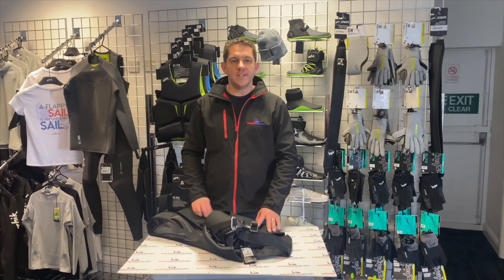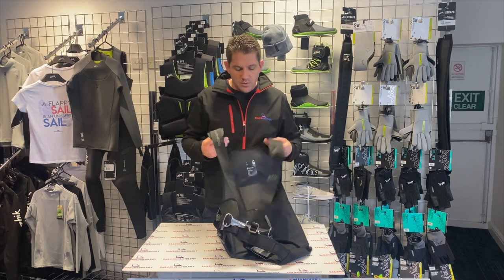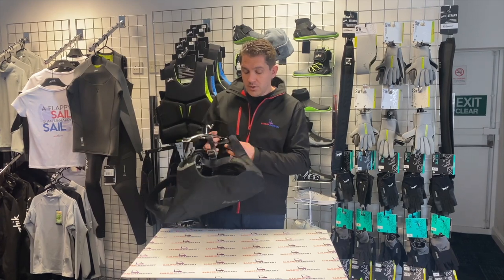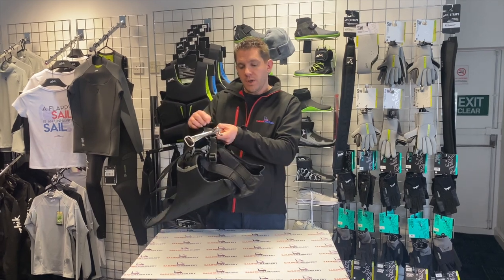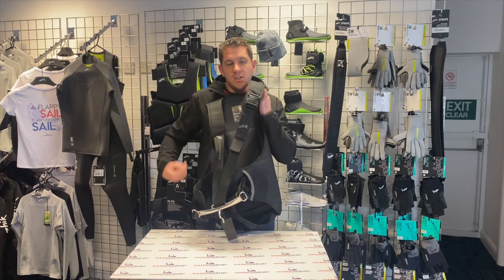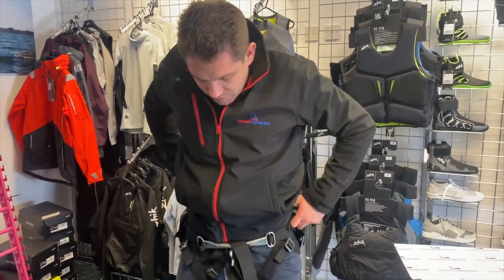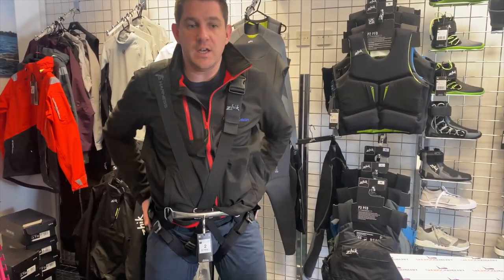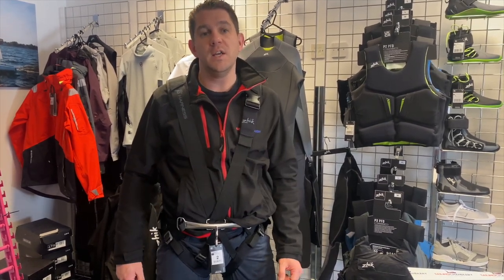Zhik T5 Trapeze Harness Video Review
Today we look at the Zhik T5 trapeze harness and show you some of the key features available in this trapeze harness.

Sailing Chandlery ⛵️